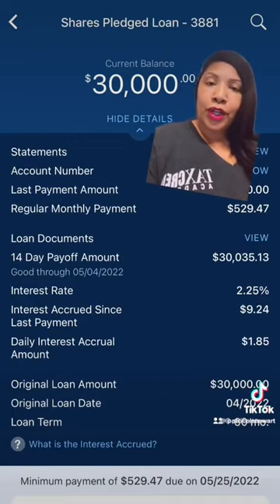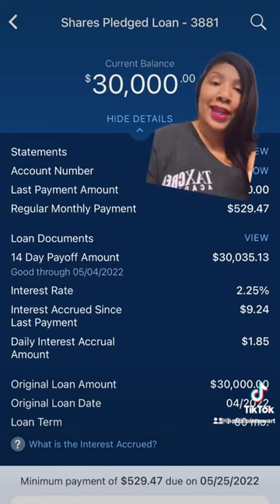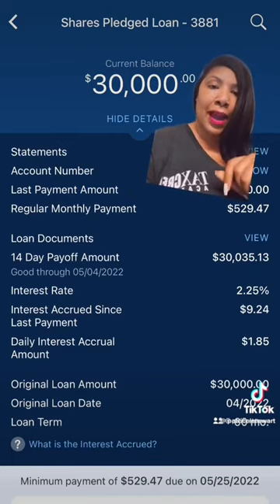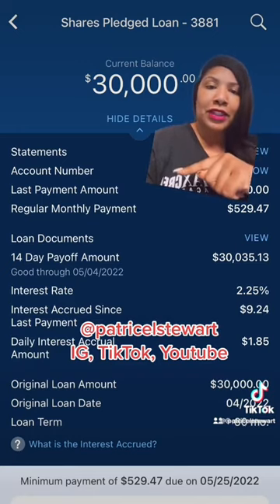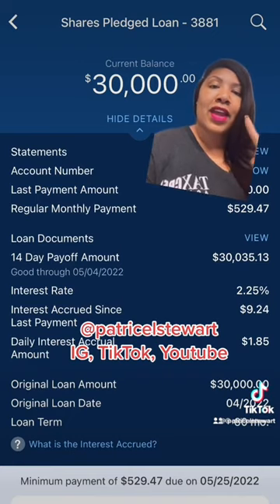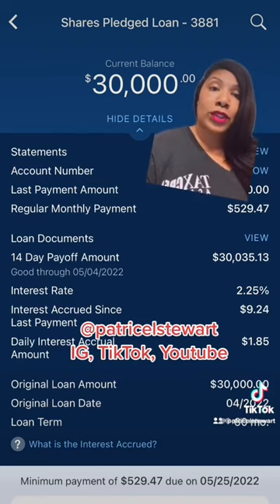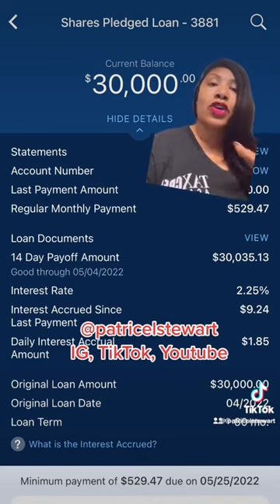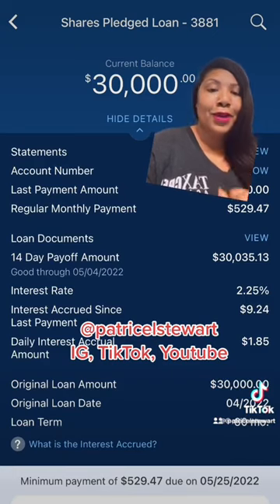Navy Federal Pledge Loan Explained, Increase Your Credit Score!!